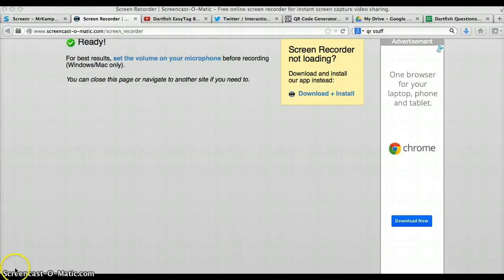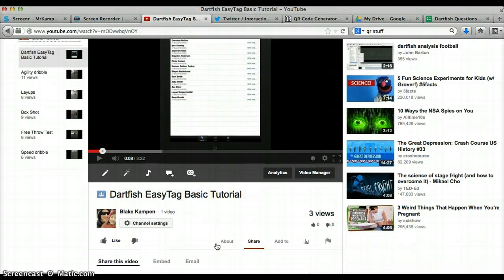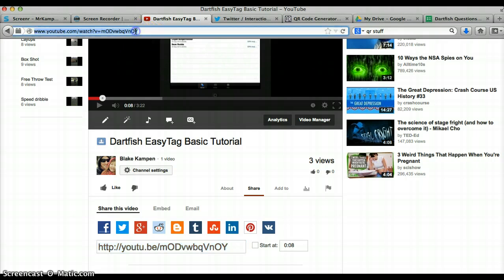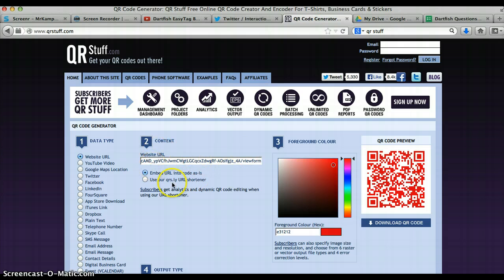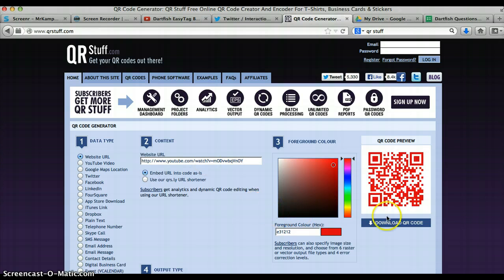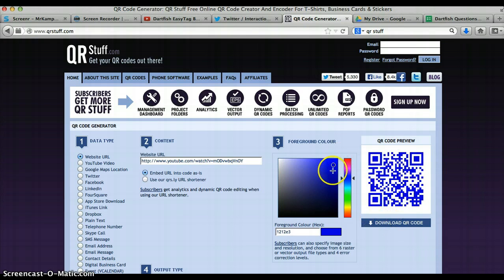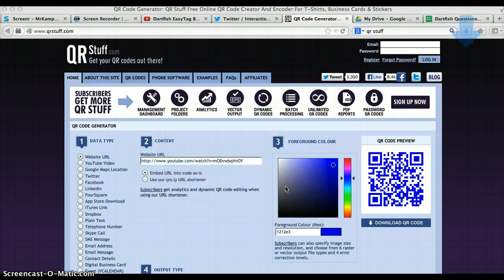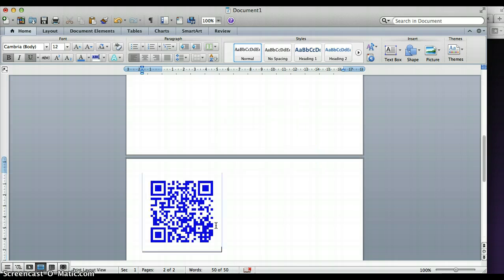How to create a QR code for PE Lessons